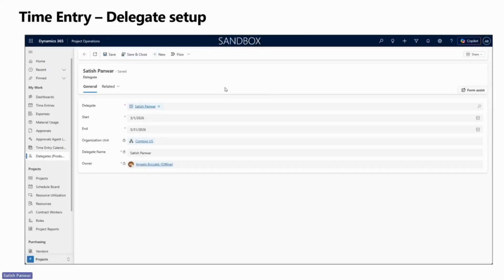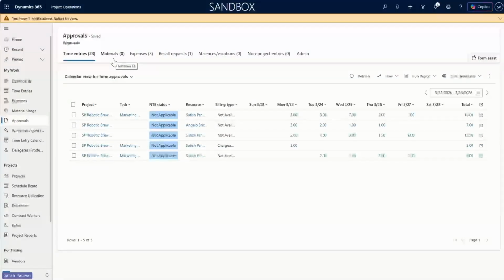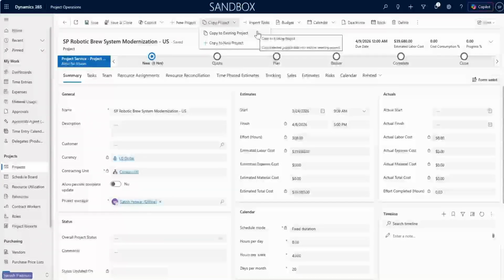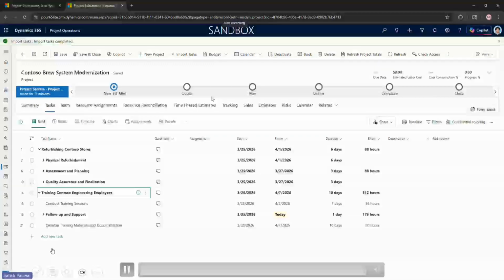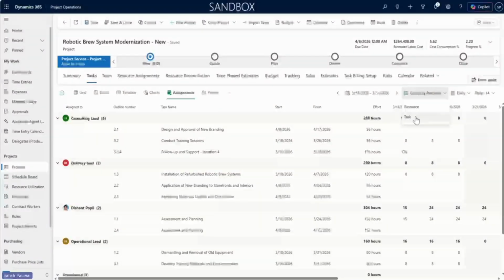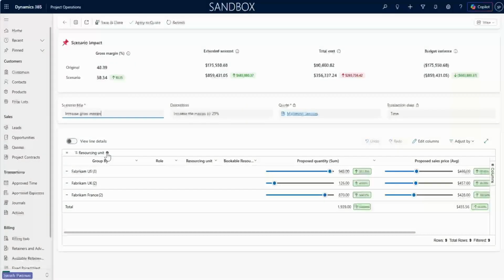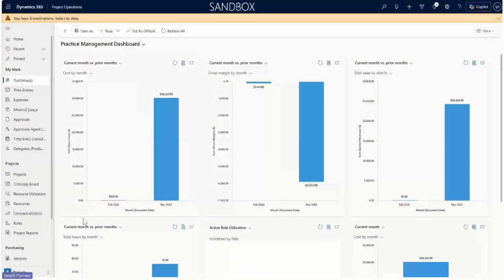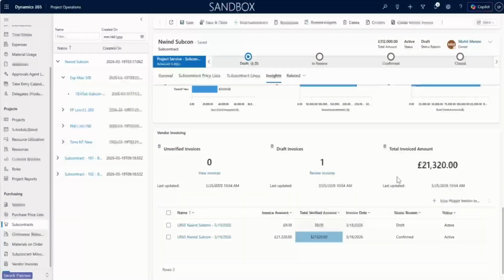What's New in Project Operations | FastTrack TechTalk | Dynamics 365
Our newest TechTalk breaks down the latest Microsoft Dynamics 365 Project Operations innovations, shaped directly by customer feedback. You’ll see new capabilities improve time entry and approvals, budgeting and forecasting, project creation and task management, subcontracting, retainers, and advanced what‑if analysis—helping teams stay productive while maintaining tighter financial control.

Satish Panwar offers practical insights to streamline delivery, improve decisions, and drive stronger project profitability with the newest Project Operations features